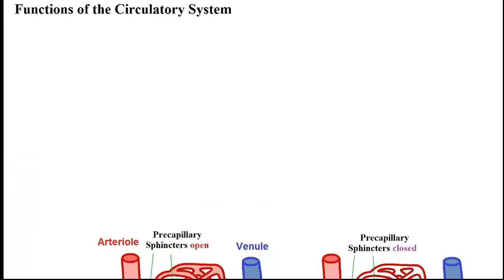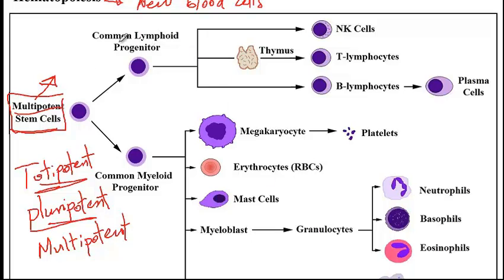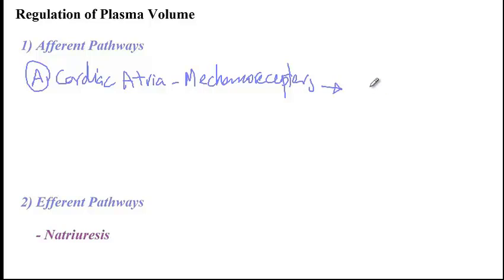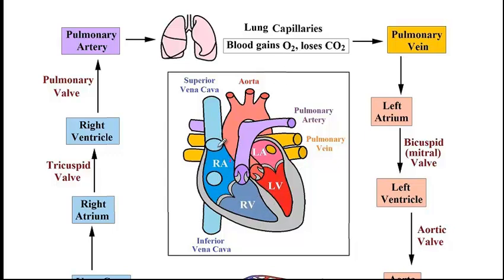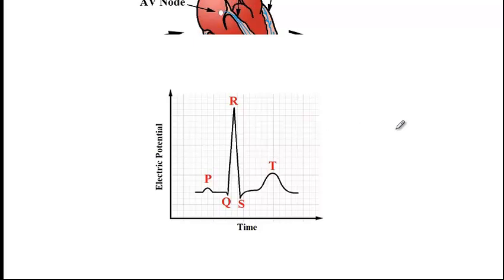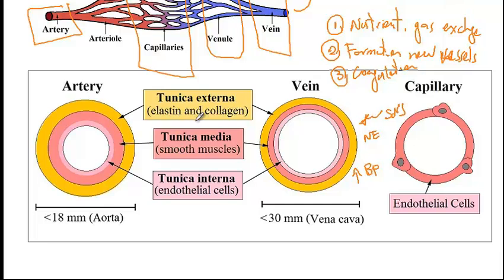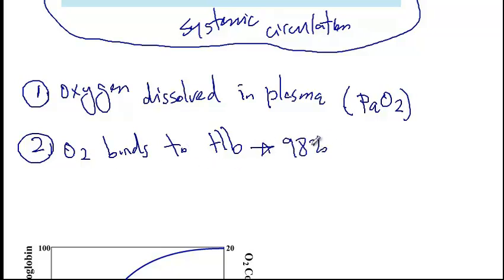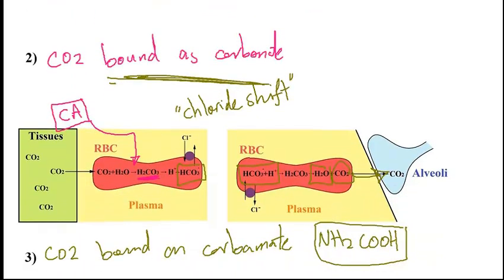USMLE ACE Video 110 (Part 1): Basic Physiology of the Circulatory System